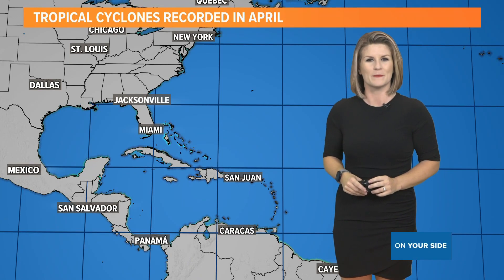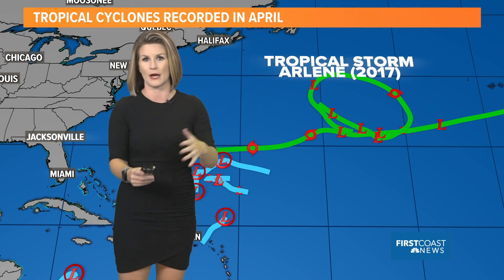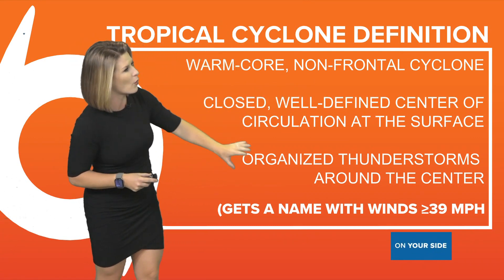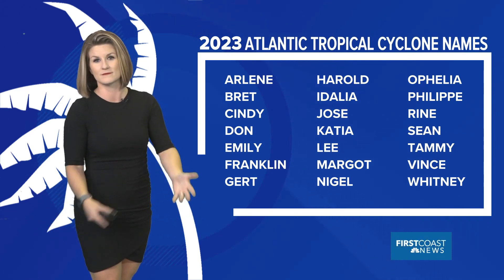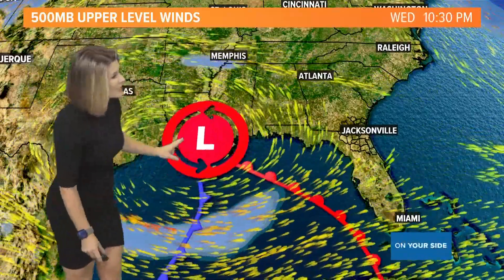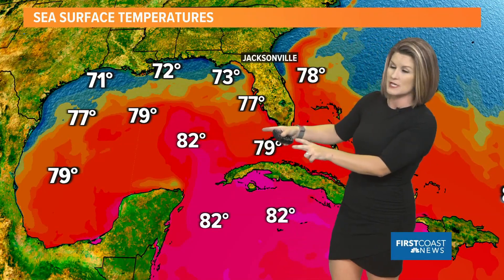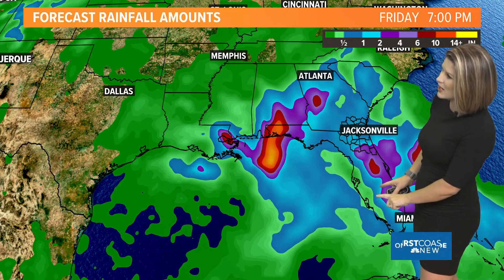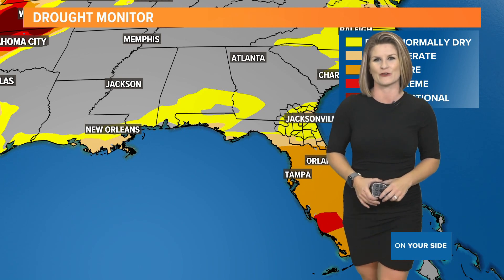No, a hurricane is not likely to form in the Gulf of Mexico this week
Meteorologist Lauren Rautenkranz breaks down why a tropical cyclone is unlikely to form in the Gulf, but explains how a system may bring beneficial rains to Florida.